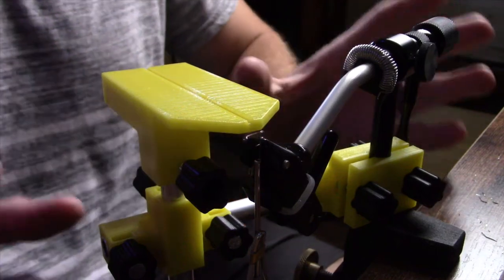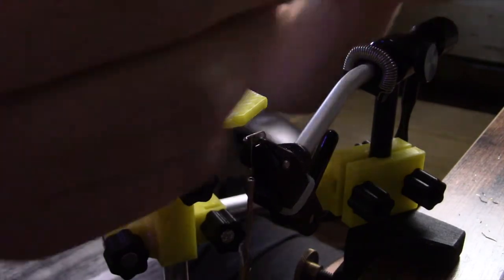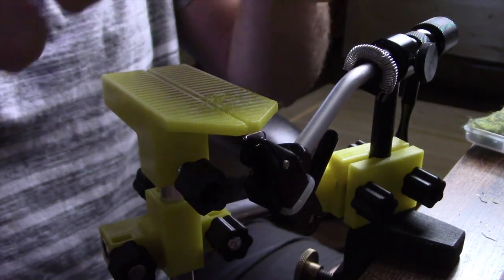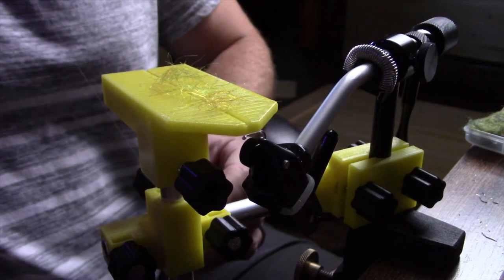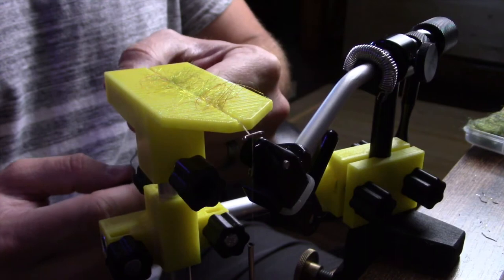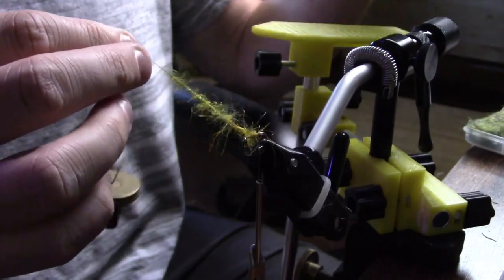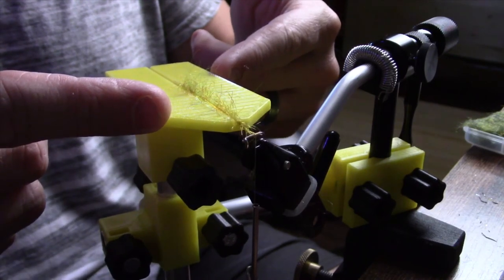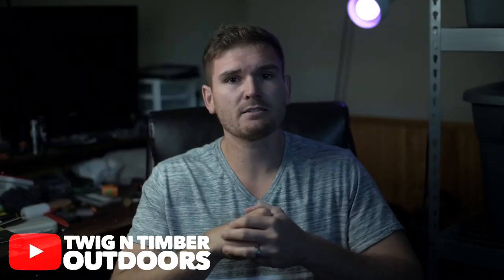EASY and CHEAP Fly Dubbing Tool for Fly Tying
Here is a super cool and convenient fly tying dubbing loop creator tool for tying on your fly bench.

Awesome Fly Fishing Apparel!

True Fly Supply - Cool Fly Subscription!